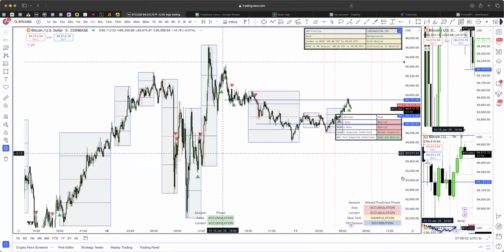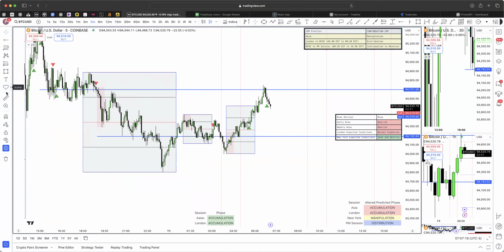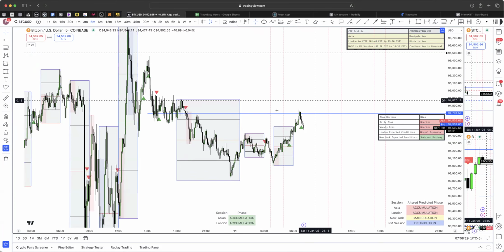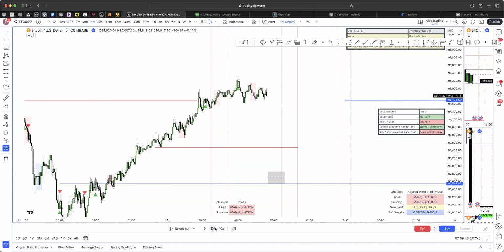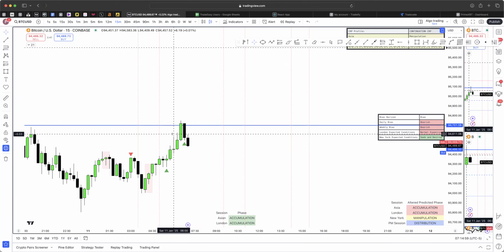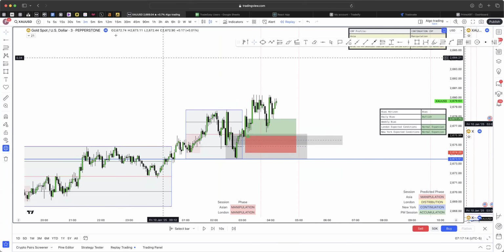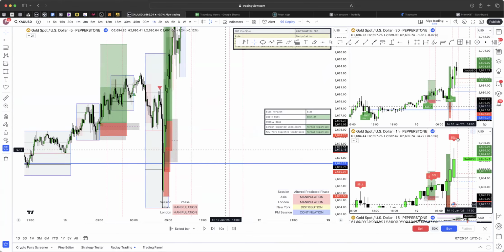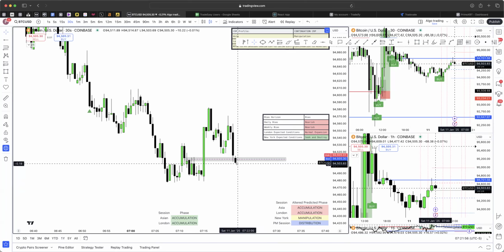Bitcoin & Gold Post-Market Insights: What’s Driving the Moves?